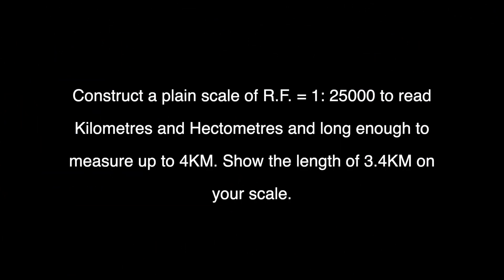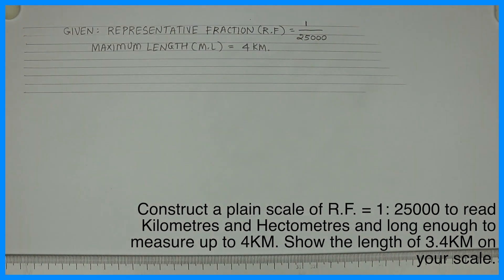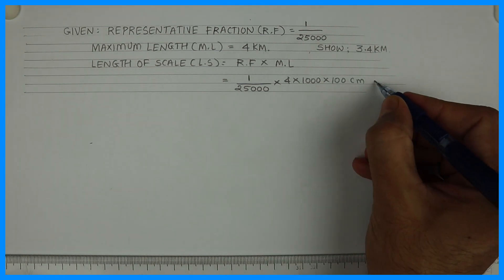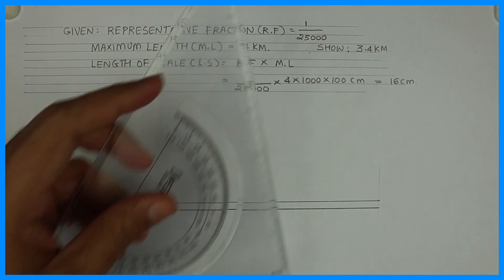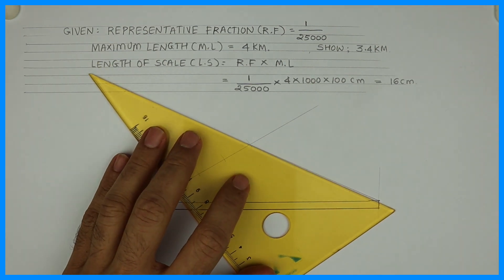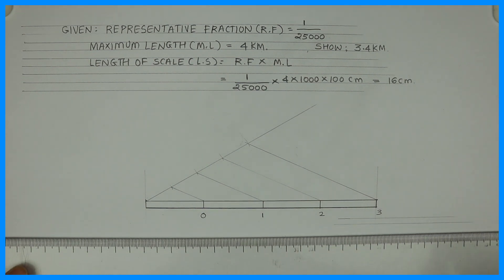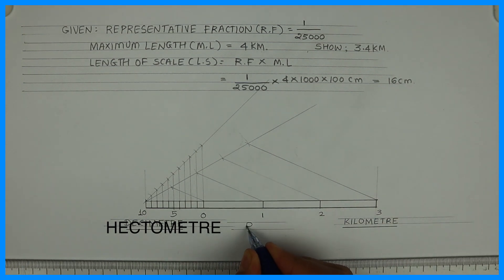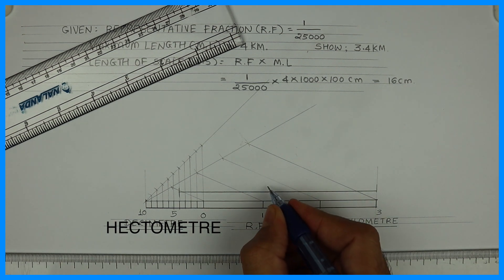Plain scale - 2 - Engineering drawing - Technical drawing